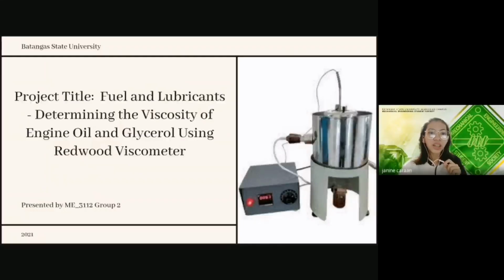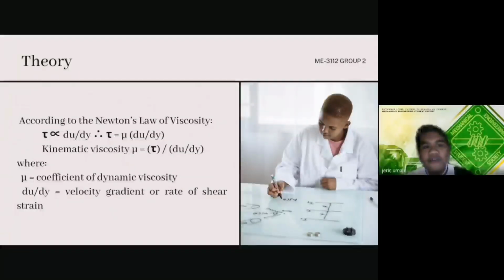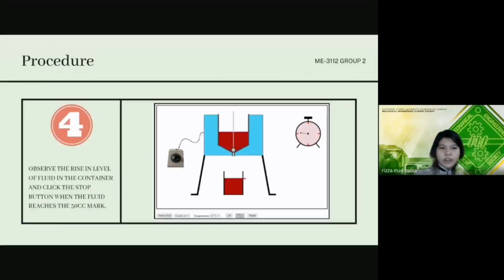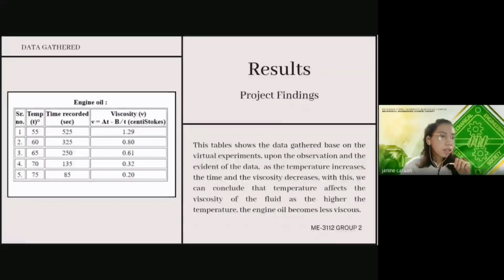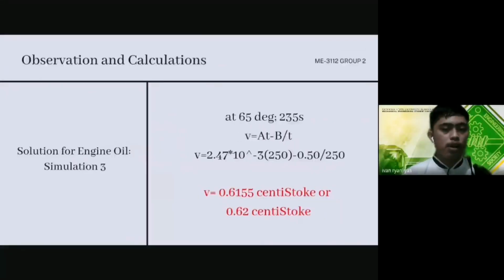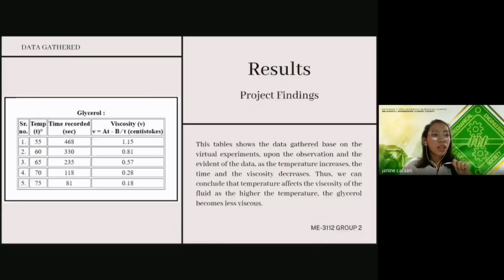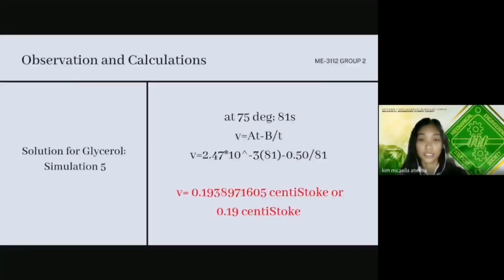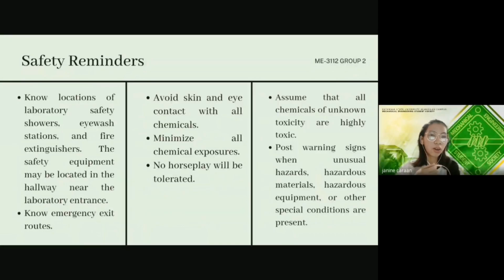Fuel and Lubricants - Determining the Viscosity of Engine Oil and Glycerol Using Redwood Viscometer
ME LABORATORY 1 | FINAL PROJECT( ME-3112-Group 2)

PRESENTERS
ATIENZA, KIM MICAELLA B.
BALITA, RIZZA MAE D.
CARAAN, JANINE B.
IYAS, IVAN RYAN E.
UMALI, JERIC D.